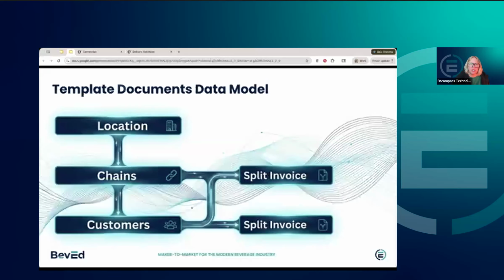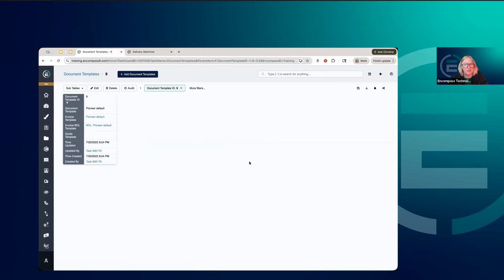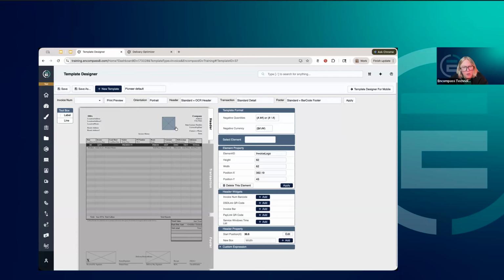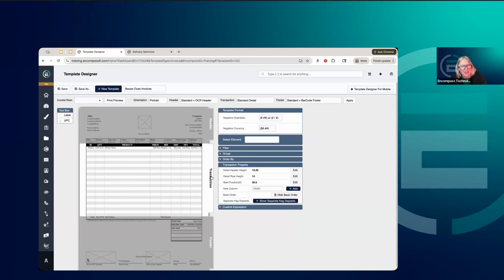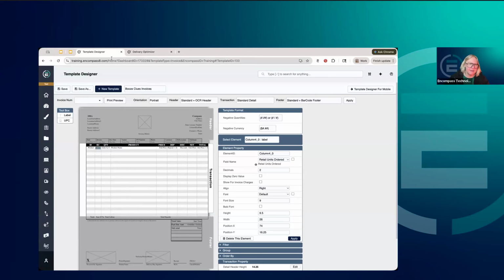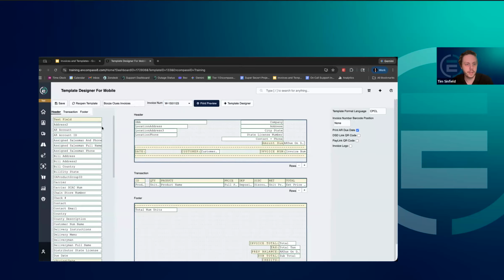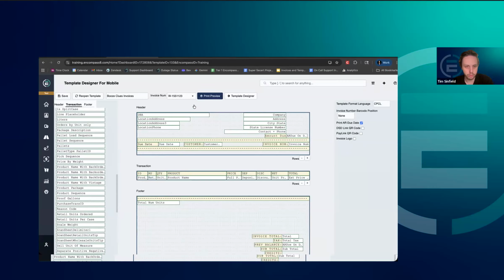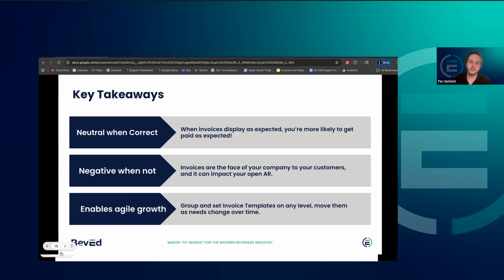Skills Kickstart: Invoices & Templates